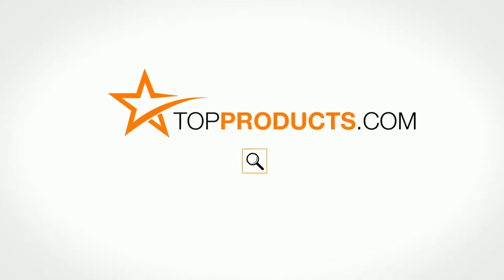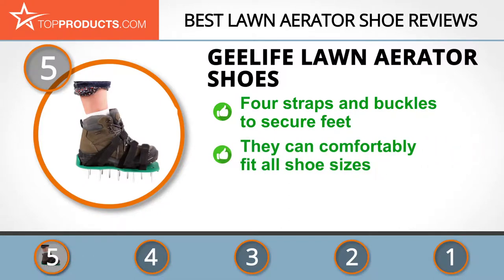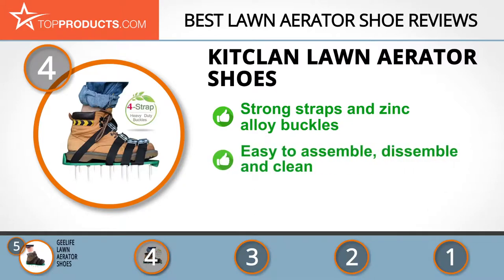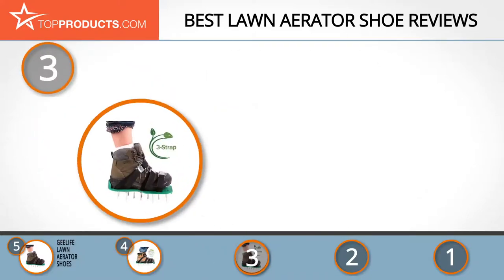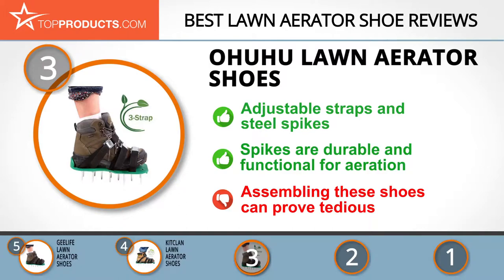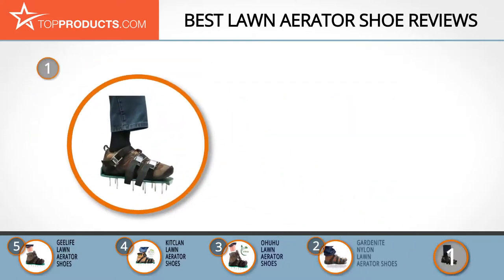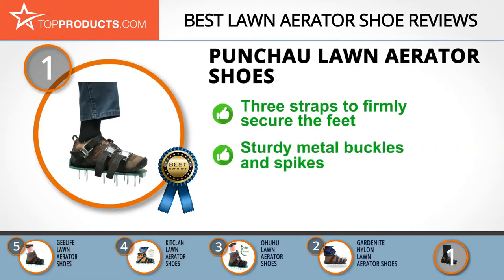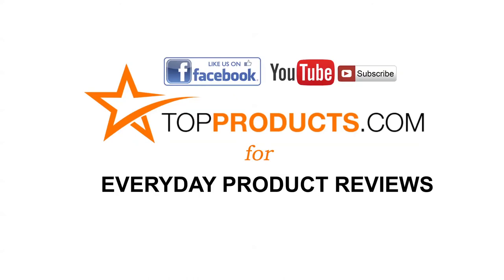Best Lawn Aerator Shoe Reviews – How to Choose the Best Lawn Aerator Shoe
Our trained experts have spent hours researching the best Lawn Aerator Shoes available on the market. In order to save you both time and money, we’ve narrowed the field down to some of the best Lawn Aerator Shoe brands. Check out an in-depth review on TopProducts.com:

Anyone with a lawn has a love-hate relationship with their precious stretch of grass. When it’s blossoming in fine fettle, glowing vibrantly in the sun, it looks alive and amazing. But getting it to that place and keeping it there can be an enormous amount of work. Aeration – the process of puncturing the surface of your lawn to allow nutrient penetration – can be an additional task on top of mowing, weeding, watering and trimming.

Unless you strap on some lawn aeration shoes, that is! The idea is simple – attach spikes to the bottom of your feet, so you can aerate your lawn by simply walking up and down on it – perhaps at the same time as mowing. Looking like a giant’s running shoes, these contraptions don’t vary much, but you do need to be sure they’re strong enough for the job, will attach firmly and securely to your feet, and come with everything you need for maintenance. Go on – watch the video – you know you want to!

In this video, you will learn about the features, pros and cons for our picks for the top Lawn Aerator Shoes. Our experts have chosen a wide range of products that can fit every budget, from top-of- the-line to budget friendly. This video includes:

• Punchau Lawn Aerator Shoes Review
• Gardenite Nylon Lawn Aerator Shoes Review
• Ohuhu Lawn Aerator Shoes Review
• Kitclan Lawn Aerator Shoes Review
• Geelife Lawn Aerator Shoes Review